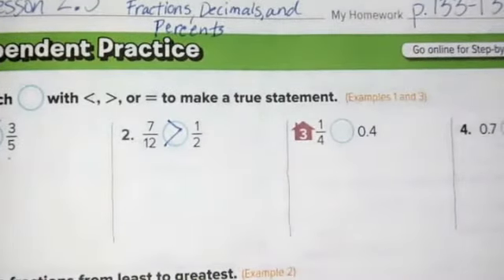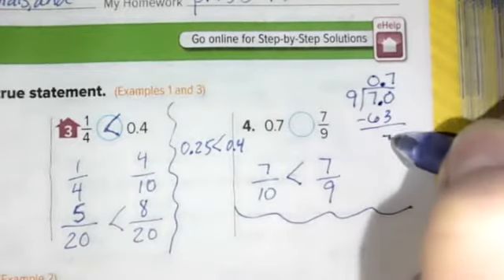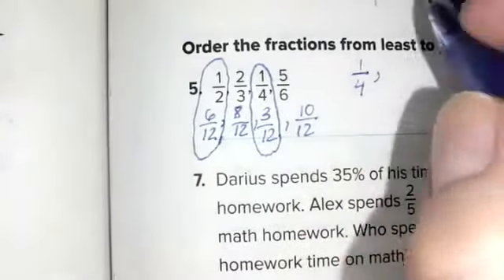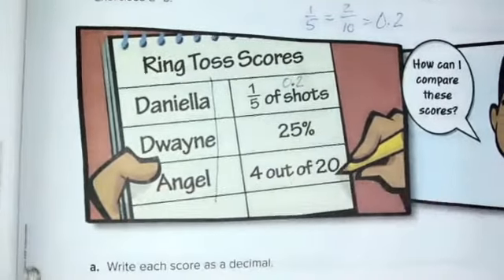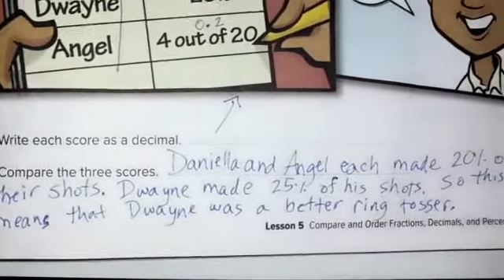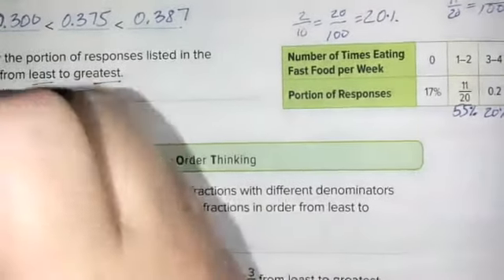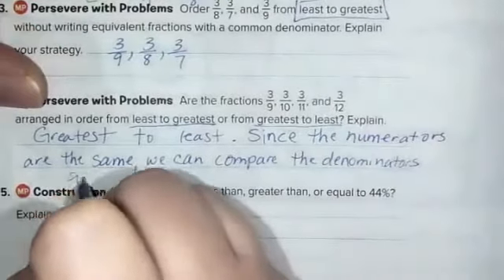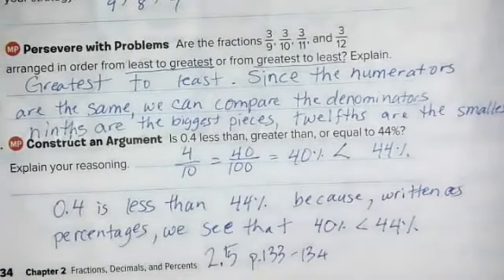Math 6: 2.5 Independent Practice p.133 134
Compare and order fractions, decimals, and percents.

CCSS 6.RP.3c